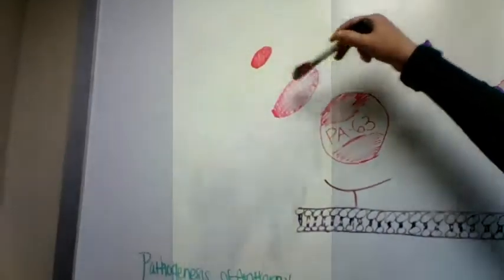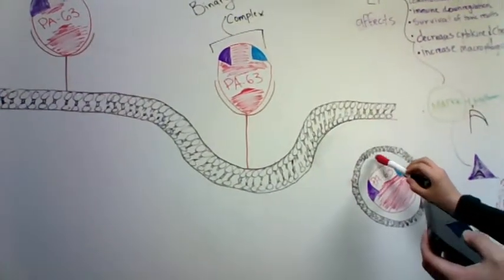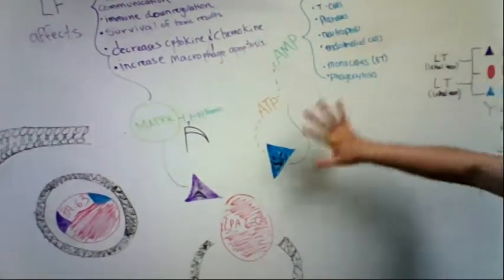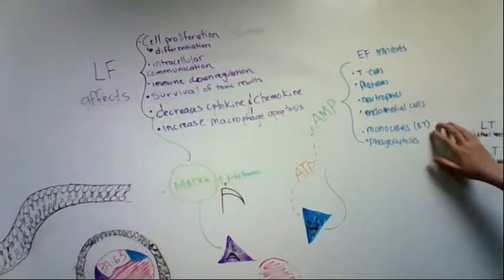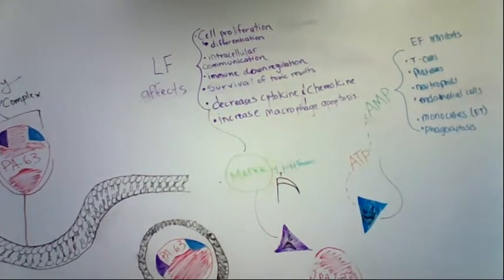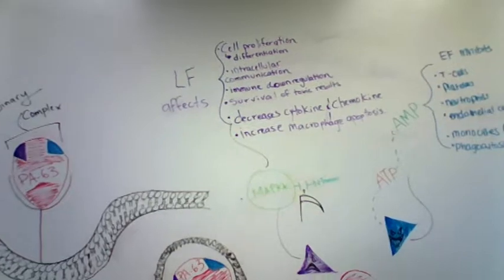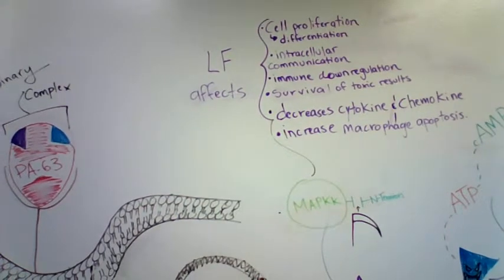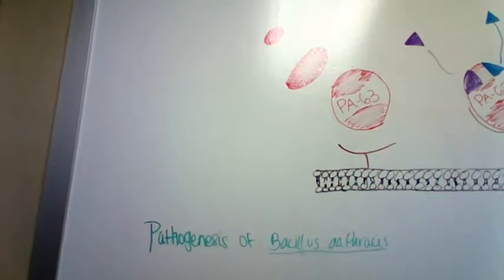Bacillus Anthracis Micro Video project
Microbiology Project on Bacillus Anthracis by: Jennifer Guilarte and Sultana Nabi
BIOL2516K-06 Shearer 2017
Georgia Gwinnett College